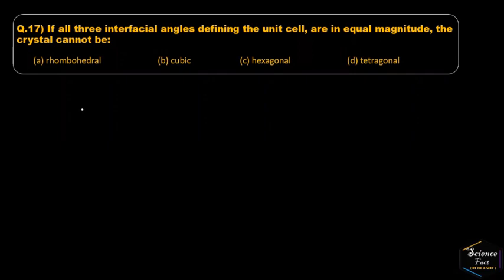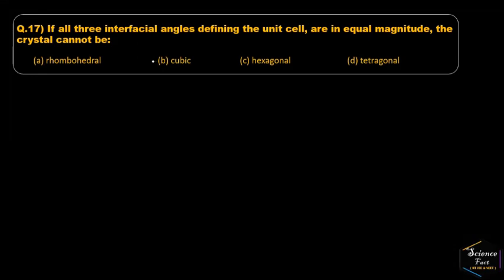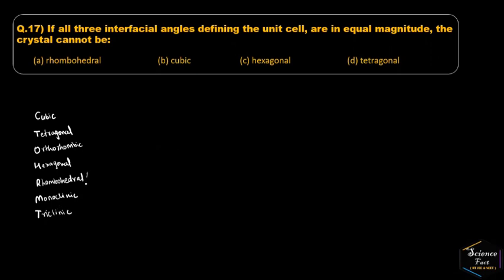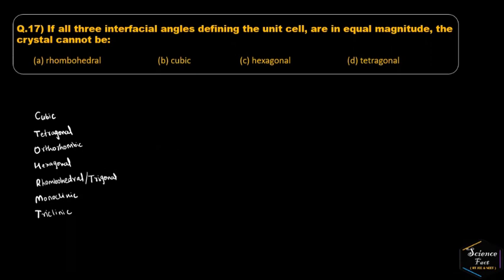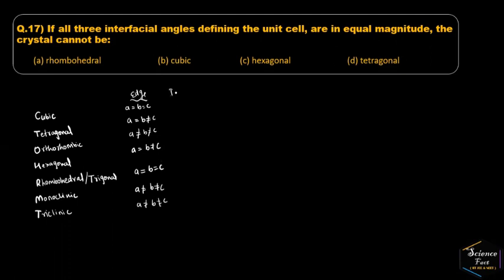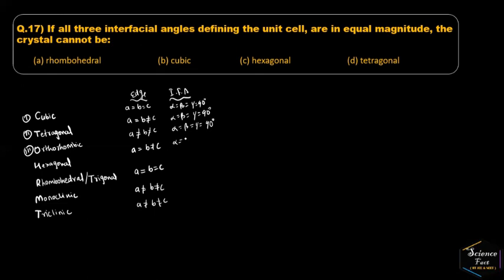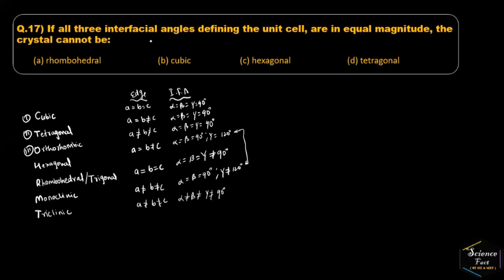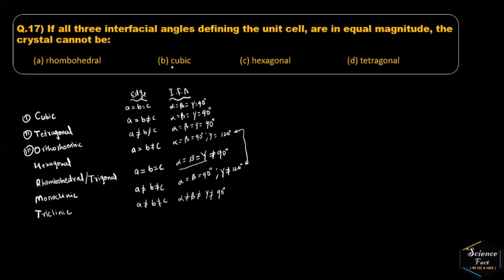If all three interfacial angles defining the unit cell, are in equal..IITJEE|NEET-Solid State-QNo-13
Chemistry on science Fact Education: Did you know that everything is made out of chemicals? Chemistry deals with the study of elements(i.e. elements, molecules, compounds, ions, etc.) & their chemical composition, characteristics structure, and reactions. About Science Fact Education - Science Fact Education is an educational youtube channel covering general, inorganic, organic, physical, and interdisciplinary areas of chemical sciences. I launched this youtube channel in the year 2020 to help those students who are facing problems in their preparation for India's top-level IIT JEE & NEET examination. If you want to crack IIT JEE or NEET exams easily without attending any coaching institutes with minimum effort, consider buying the 1 or 2-year course.